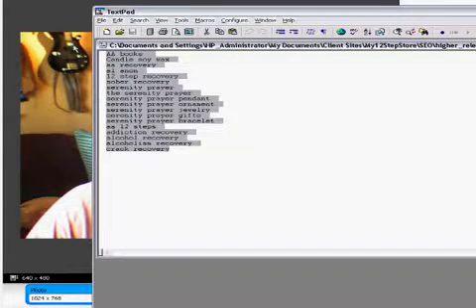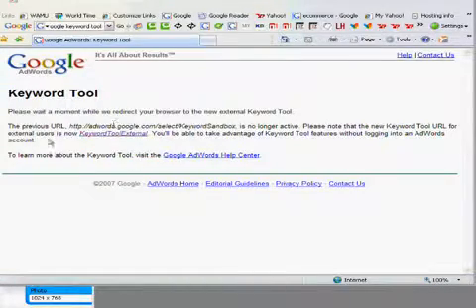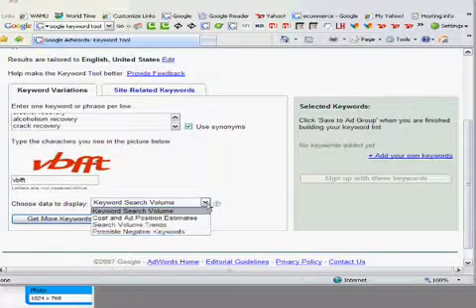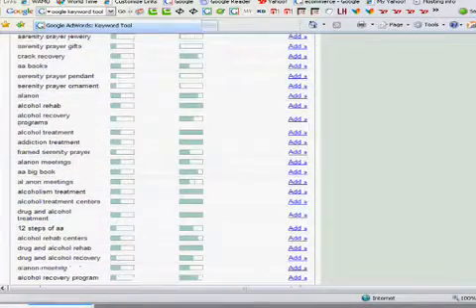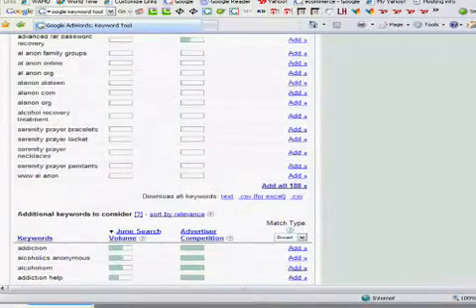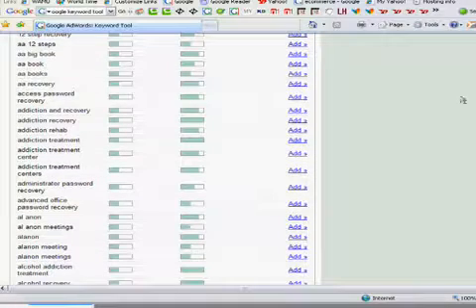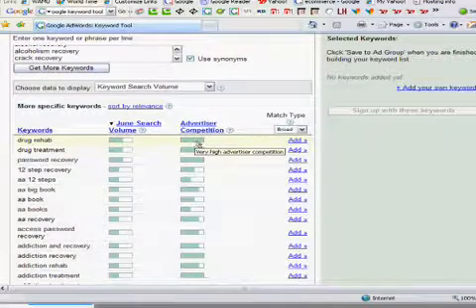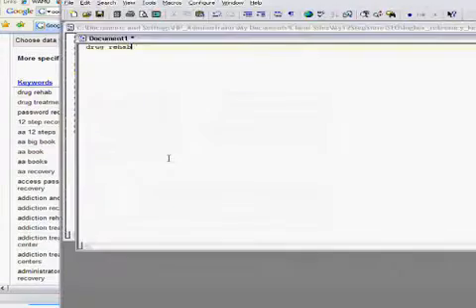How to Research and Choose Your Keywords For Your Articles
A simple guide to writing better articles, is to use better keywords. You must understand how to do keyword research if you plan to capture any free traffic from the search engines.